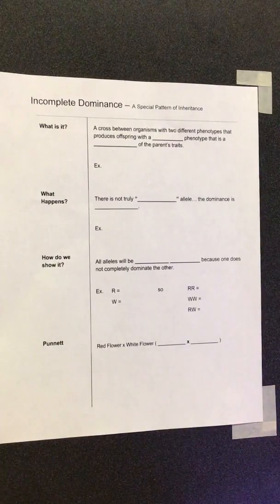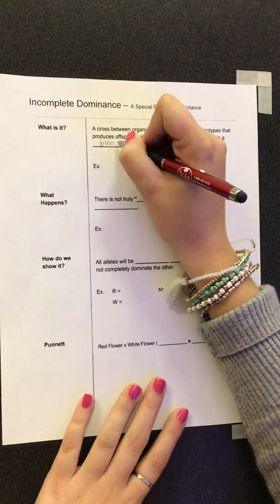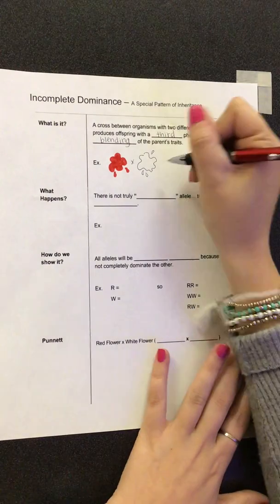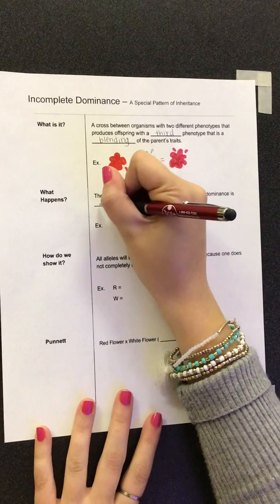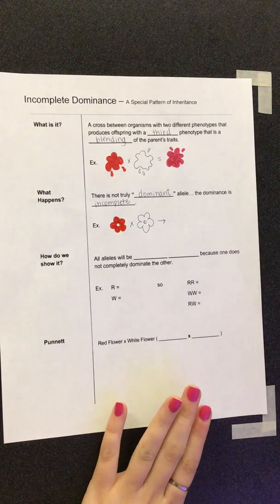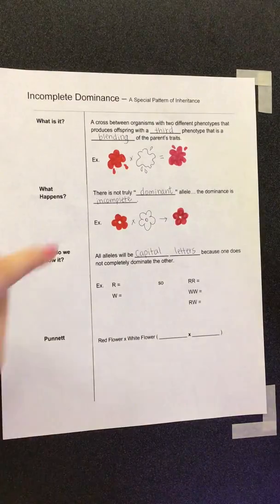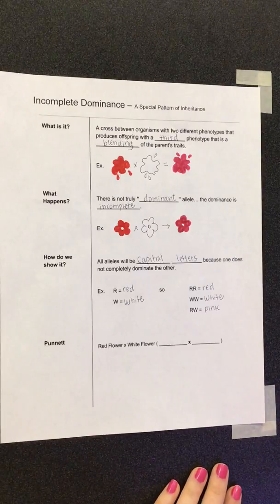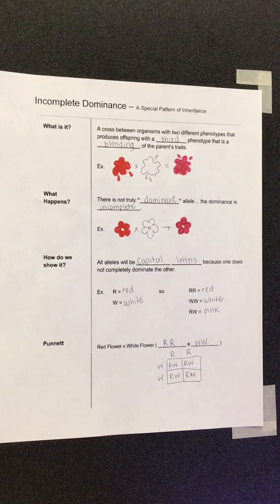Incomplete Dominance Notes